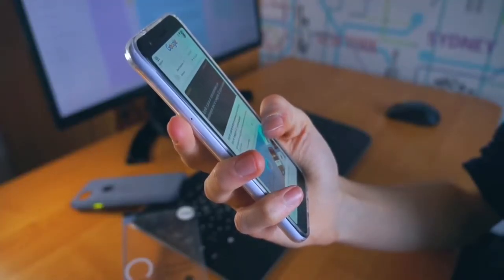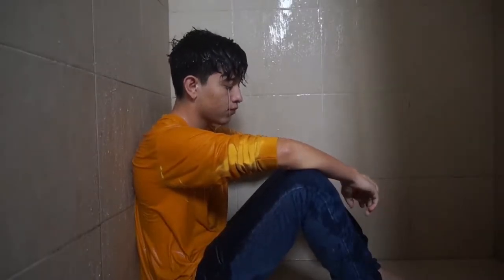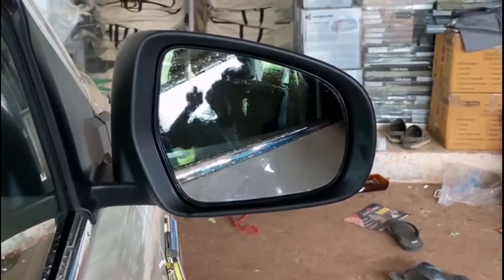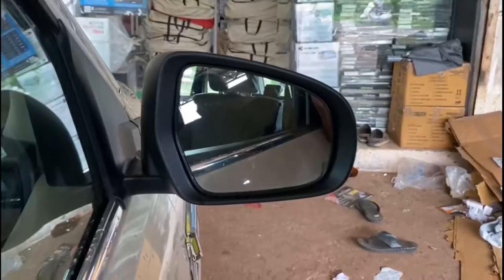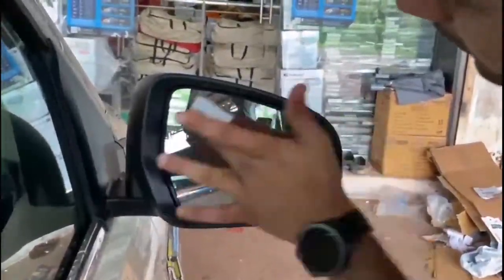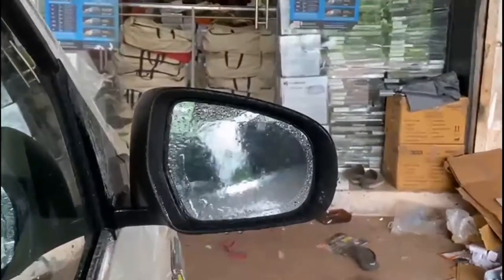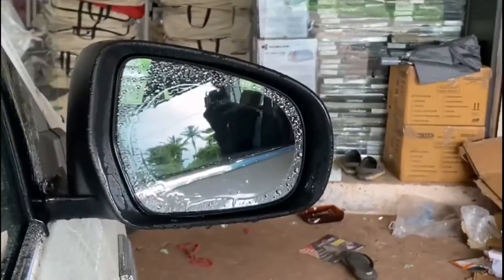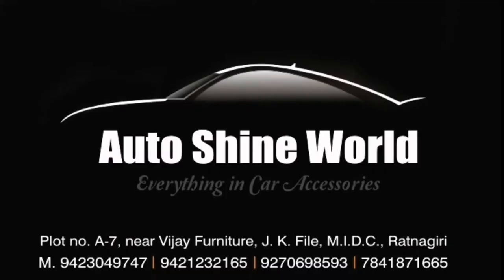Mirror Film For cars 😍🔥 ll Installed in Autoshine world Car accessories ll CAR TECH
Hello friends welcome back to CAR TECH 👋🏻

So in this video I have a new and interesting accessory for you all and that is a MIRROR FILM

Which is very much useful in rainy season

Also watch the most interesting video of our channel